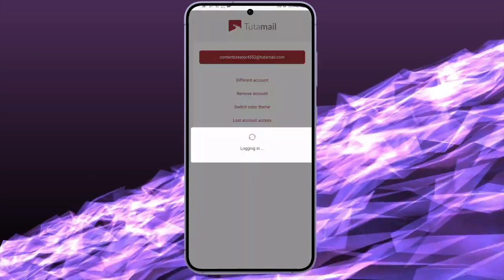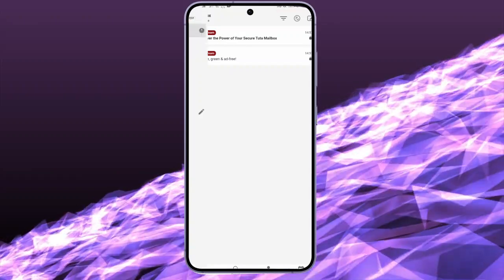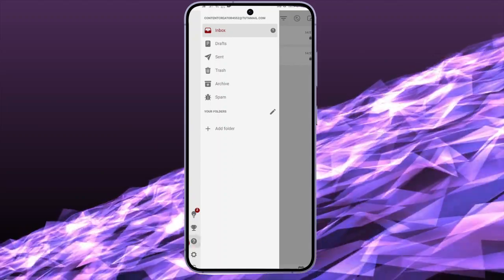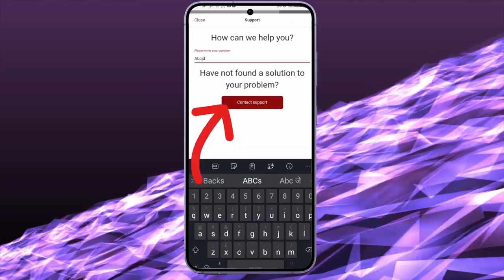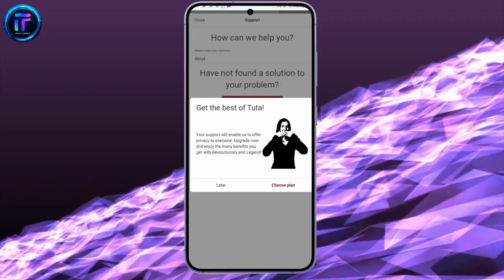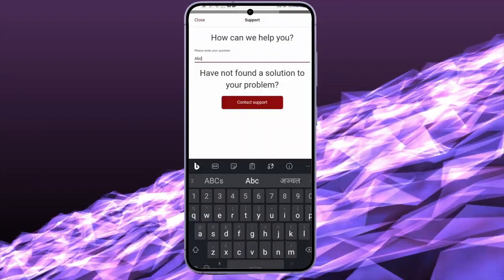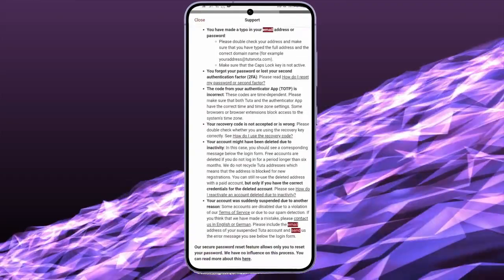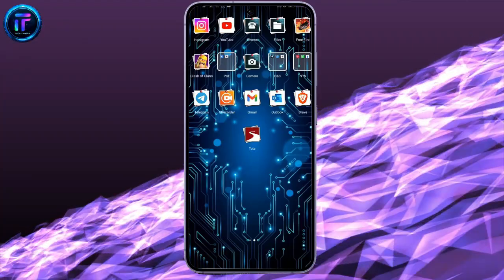How to Contact Tutanota Support 2024?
Get the help you need by learning how to contact Tutanota support. In our guide, "How to Contact Tutanota Support," we’ll show you the steps to reach out to Tutanota’s customer service team. With clear instructions and intuitive navigation, you’ll be able to resolve your issues quickly. Whether you have technical questions or need account assistance, this guide is for you. Join us to learn how to contact Tutanota support and get the help you need. Reach out to support today!